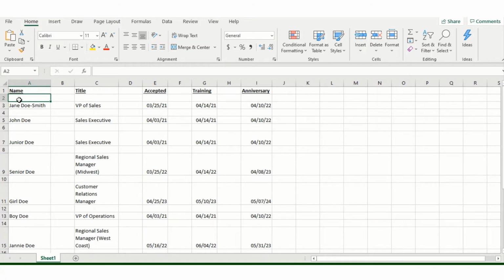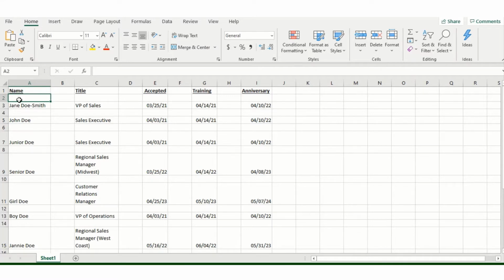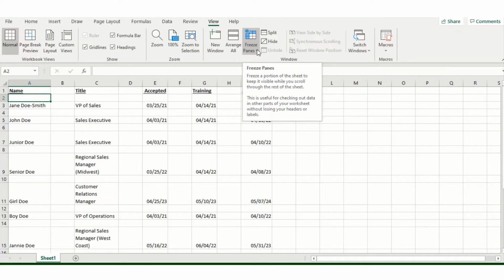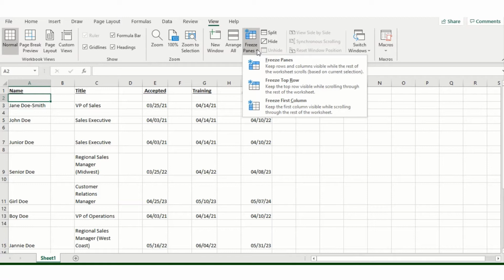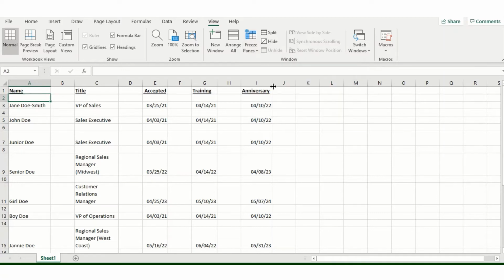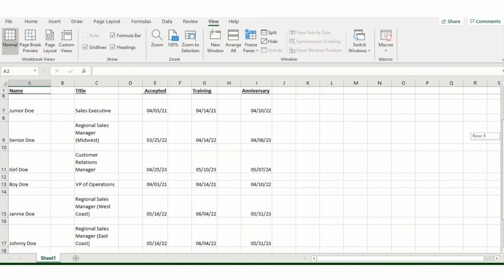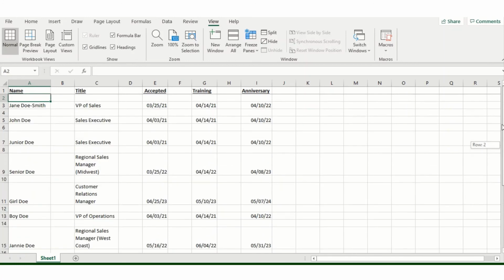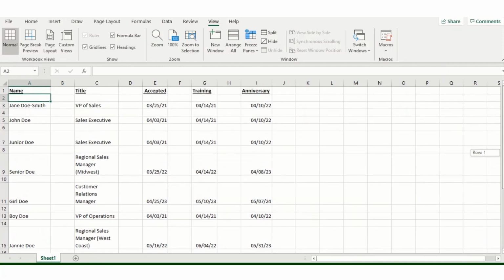How to Keep Text Visible As You Scroll a Worksheet in Excel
If you have ever scrolled through column after column of numbers and dates, you can understand how helpful the Freeze Panes feature is using Excel. This is a tutorial to show you how to keep a row viewable as you scroll through a worksheet.